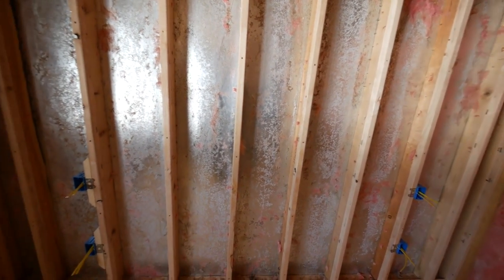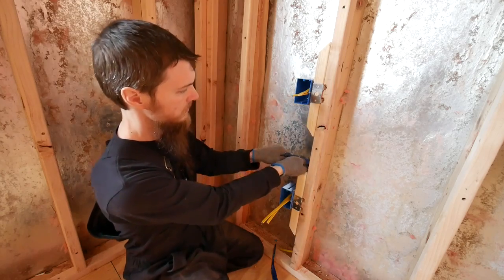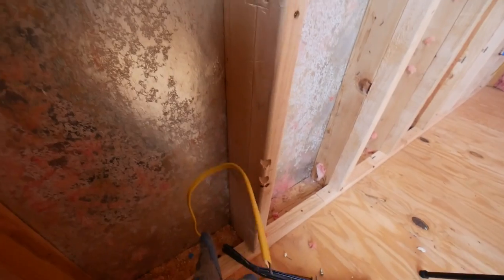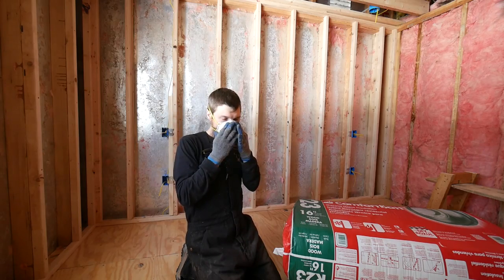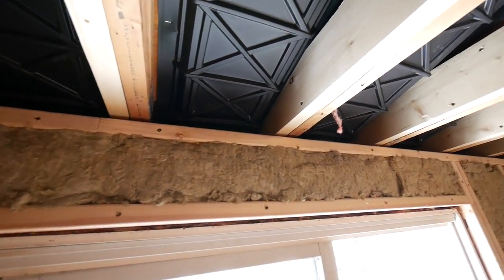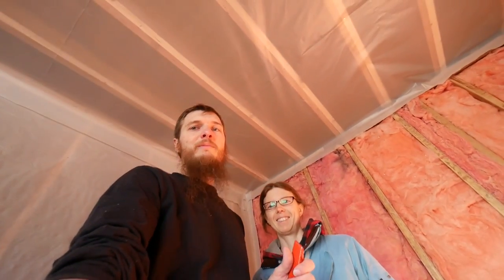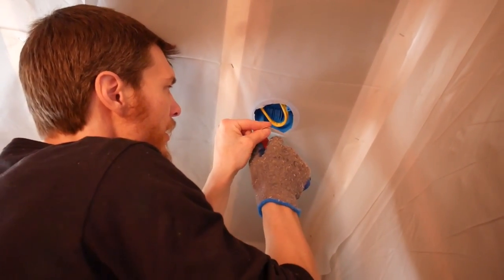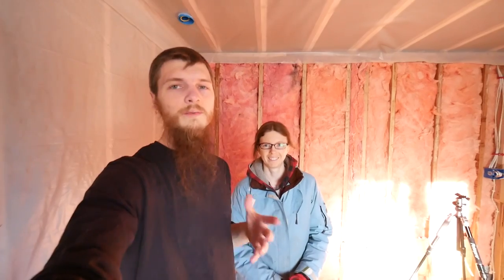A Sensational Insulation Installation - Home Renovation